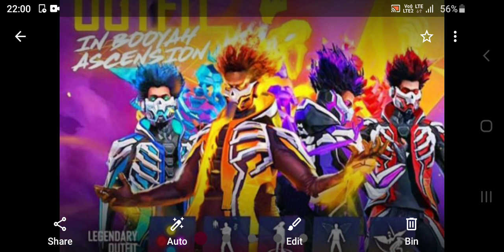TO NIGHT UPDATE SAMSUNG A3.A5.A6.A7.J2.J5.J7.S5.S6.S7.S9.A10.A20.A30.A50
TO NIGHT UPDATE

 SAMSUNG A3.A5.A6.A7.J2.J5.J7.S5.S6.S7.S9.A10.A20.A30.A50

MY FF USERNAME IS 👇

_ElvisWard_

_elvisward_